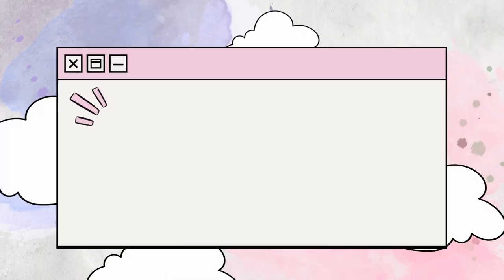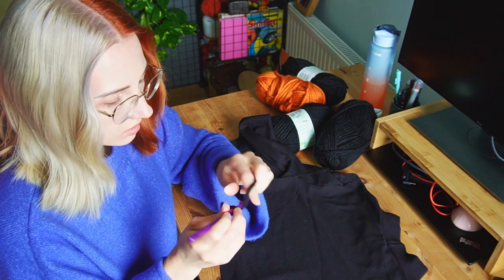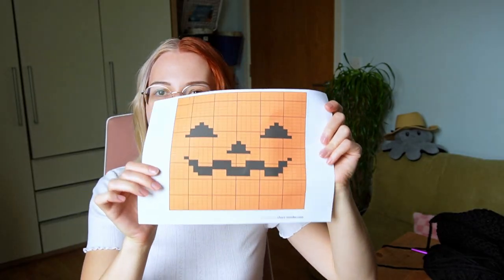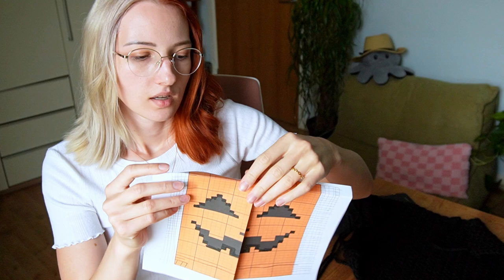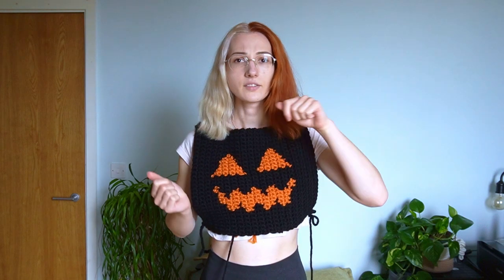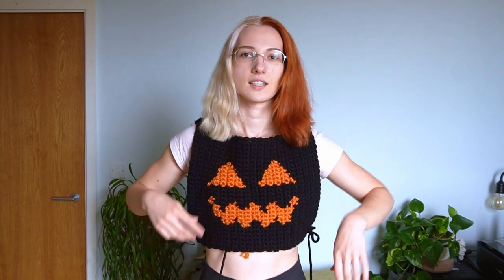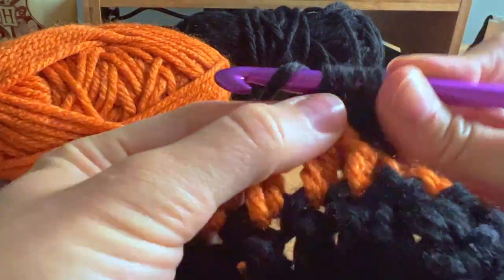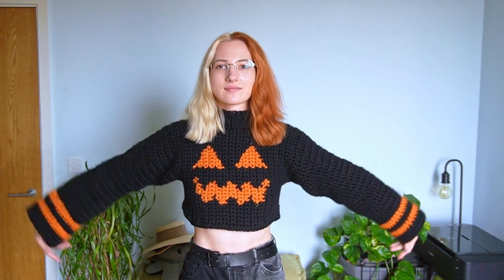Making Halloween Pumpkin Crochet Sweater! 🎃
Make a Halloween sweater with me ;)

Materials used:
10mm hook
King Cole Super Chunky Big Value Yarn

LESKY x Sitting Duck x Waywell - Cozy Cuddles - Provided by Lofi Records